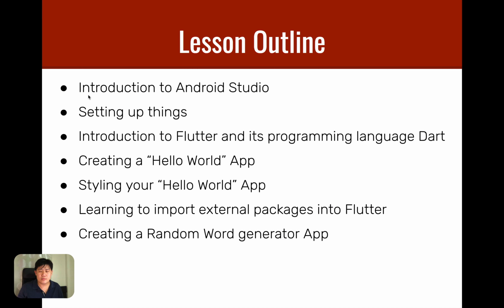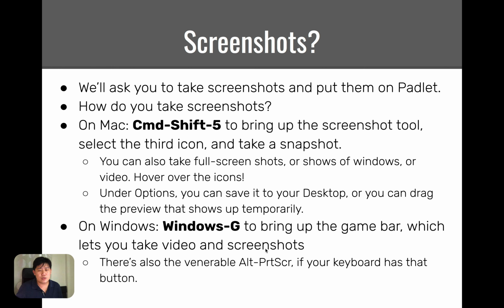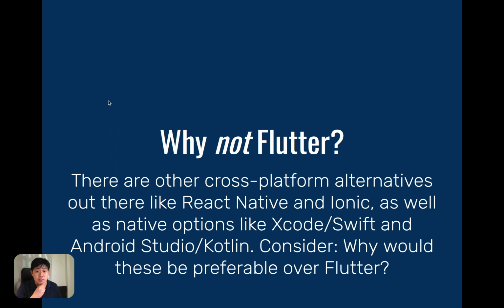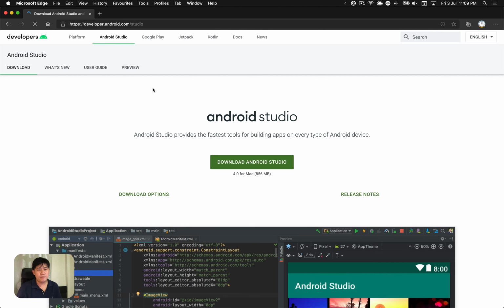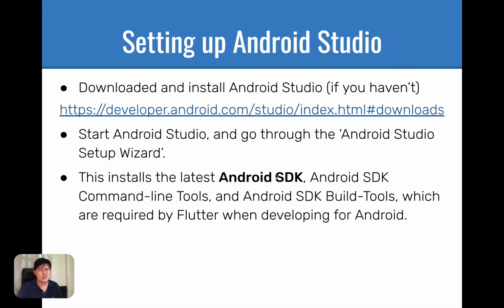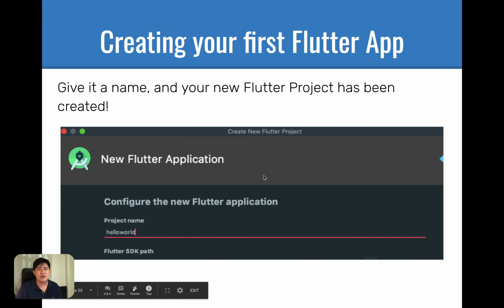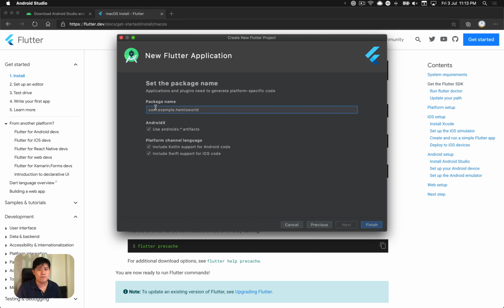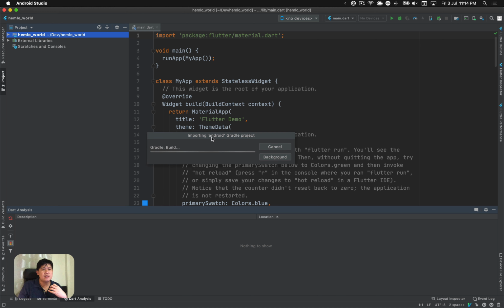Flutter 1-1: Intro to Flutter and Installation